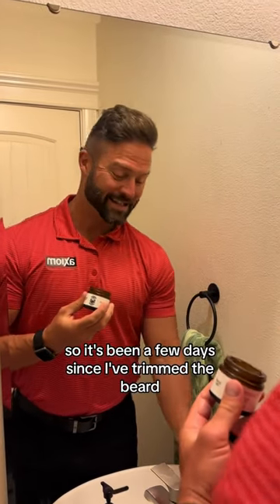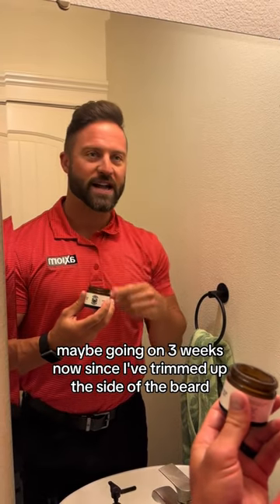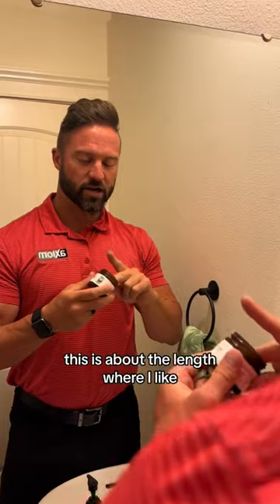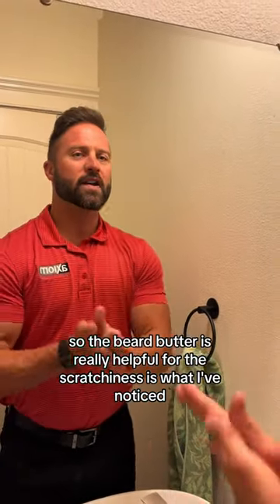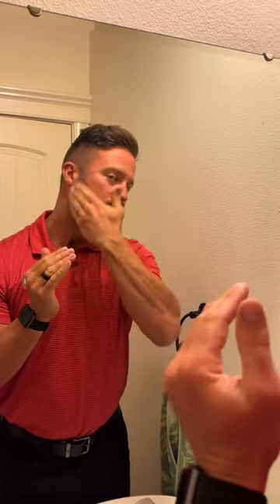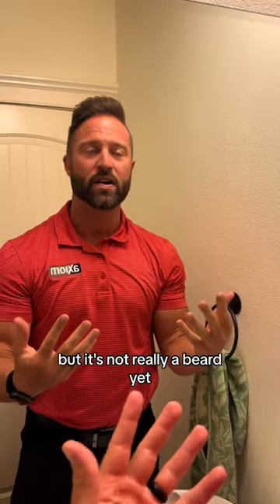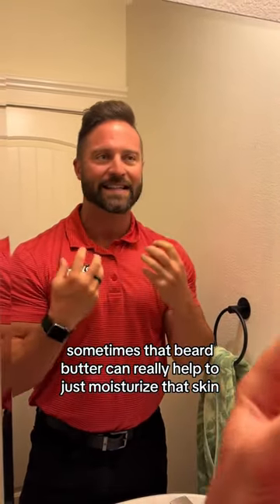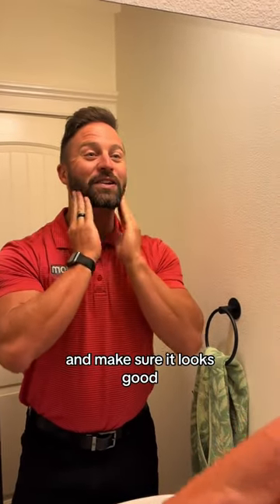Beard butter will soften and moisturize your beard and skin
Mike showing us how he softens his beard.